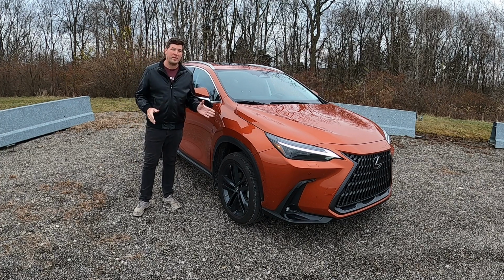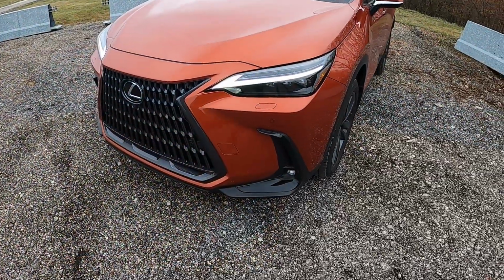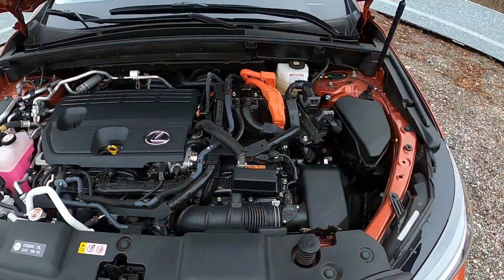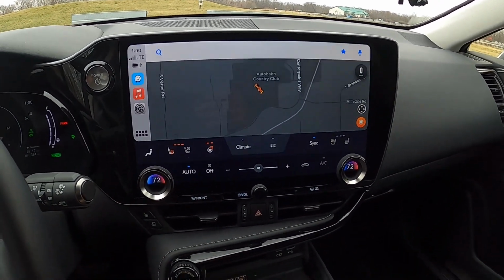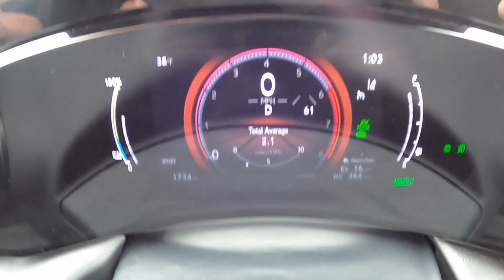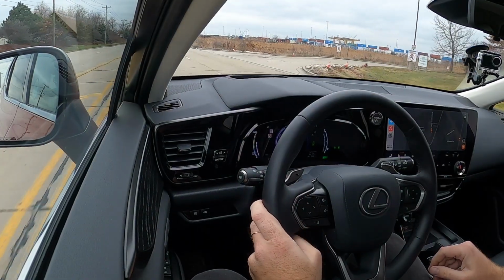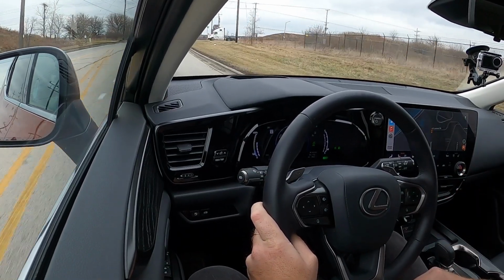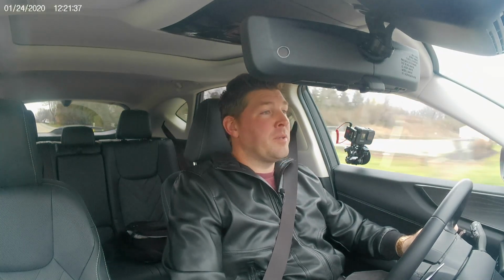2022 Lexus NX450h review